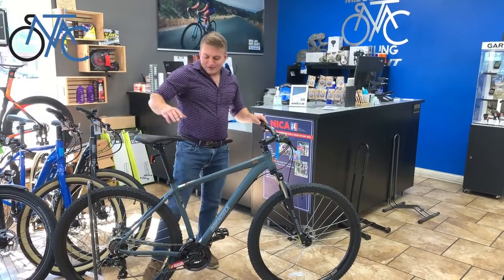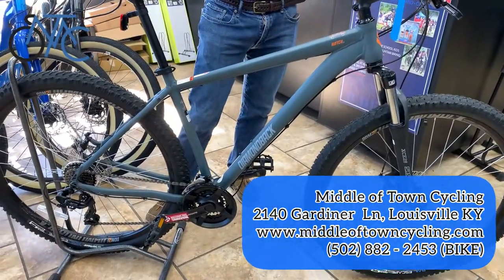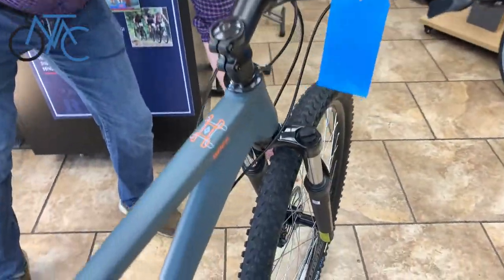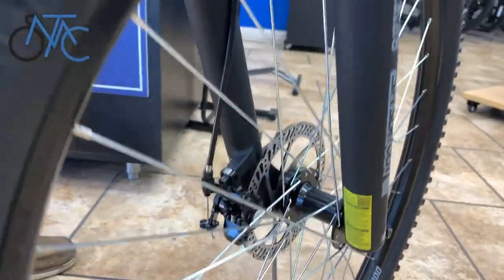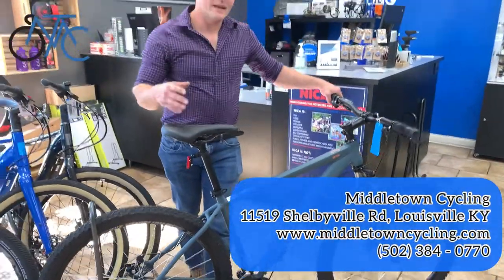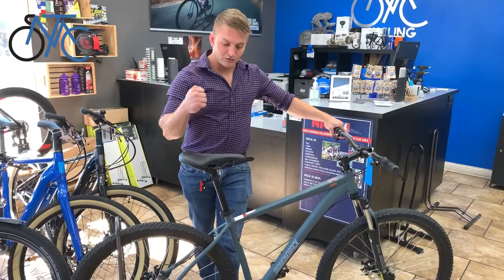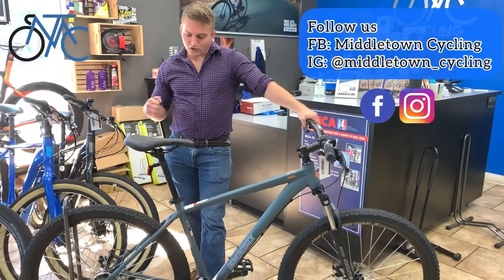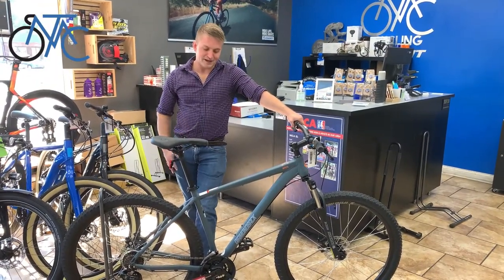2021 DIAMONDBACK HATCH 2 29er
At home on dirt, gravel, and pavement, the Hatch 2 keeps the adventure going when it’s time to explore the path less traveled. To give you the ideal balance of stability and easy handling, the Hatch features Progressive Wheel Sizing, using the wheel size that best matches the rider size.

A 100mm travel fork and grippy 2.25-inch wide knobby tires help you easily roll over bumps and potholes with confidence. With 21 gear combinations at your fingertips, you’ll always find a comfortable pedaling pace, and Tektro mechanical disc brakes provide reliable stopping power.

Own your adventure without breaking the bank on the Hatch!!

Discover more about this awesome bike with Ross from @MiddletownCycling